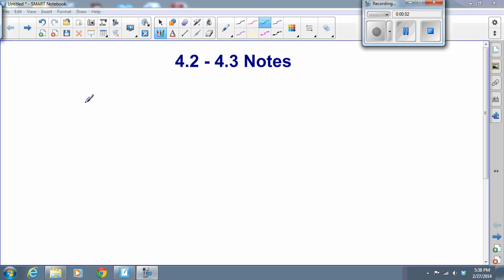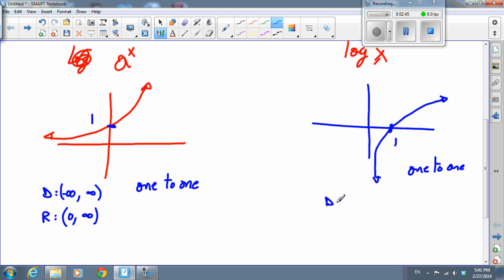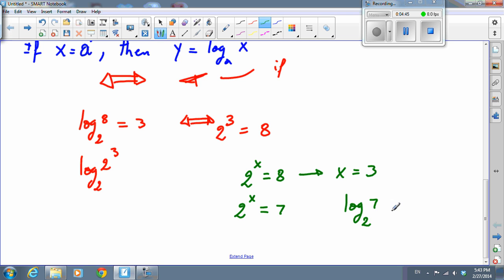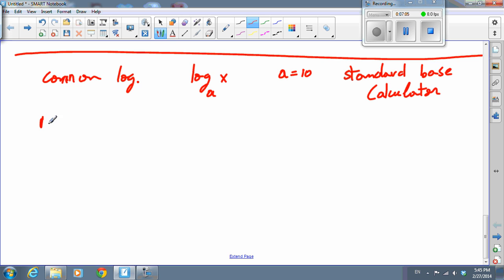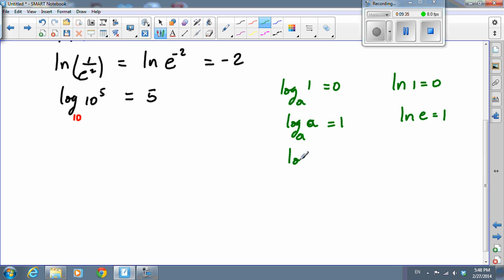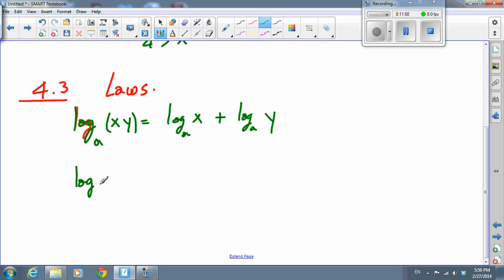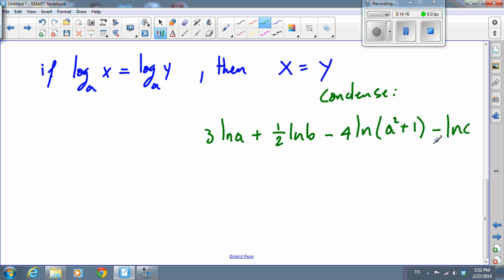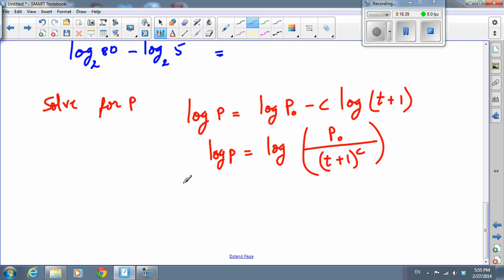4 2 4 3 notes